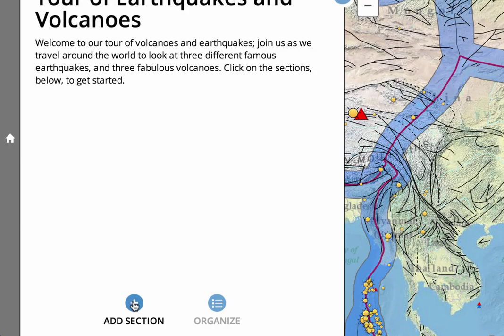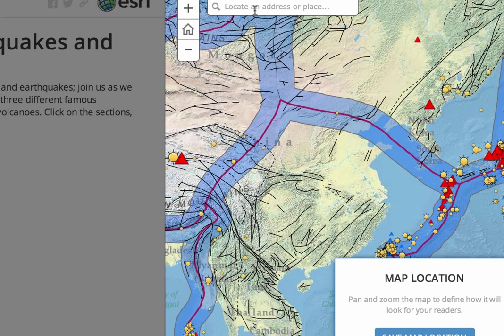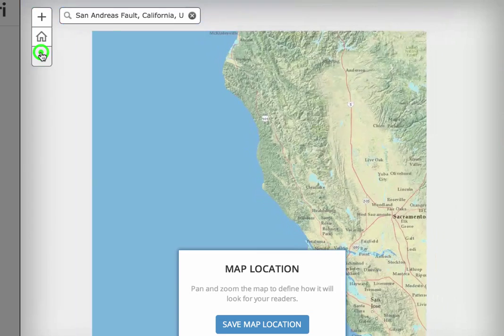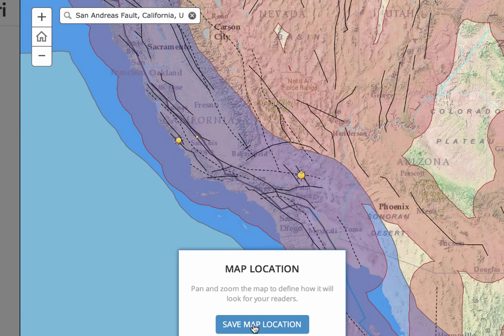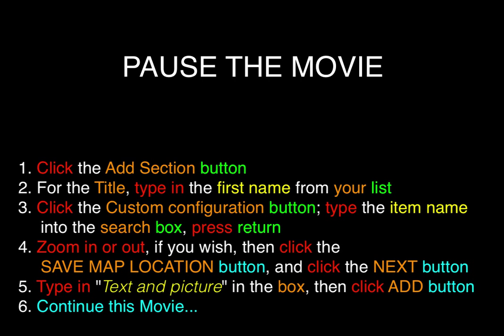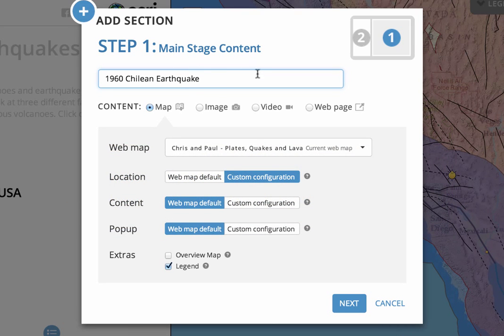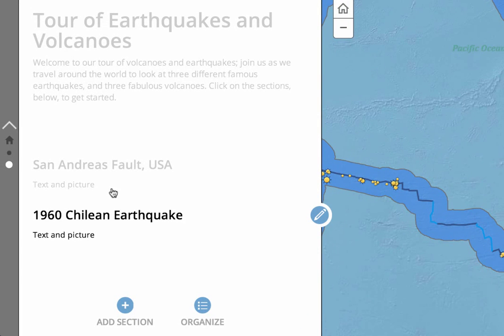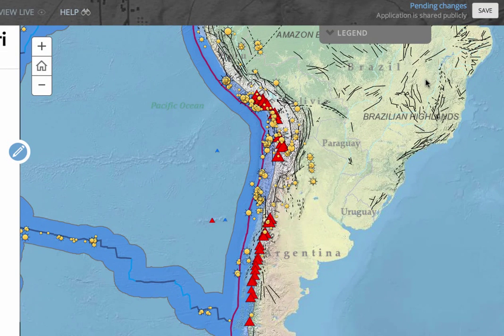07 Creating Sections